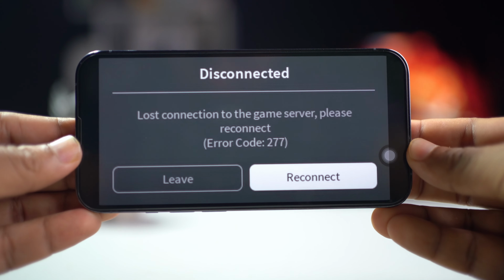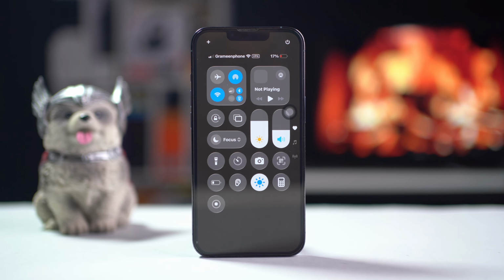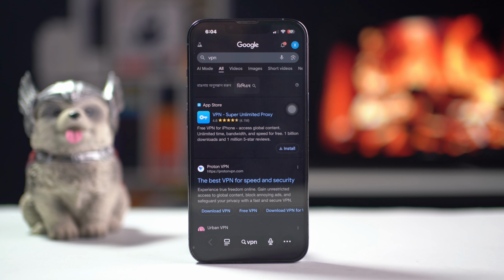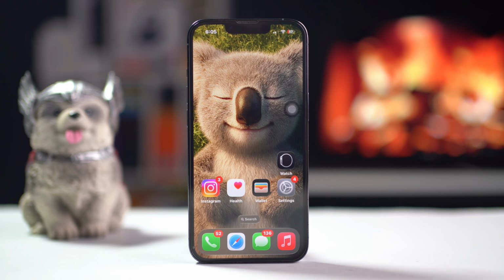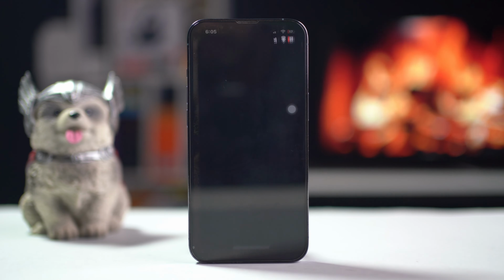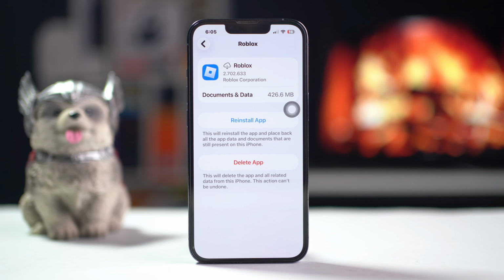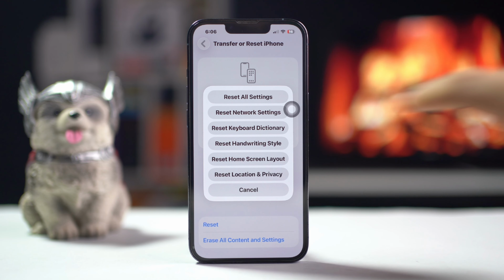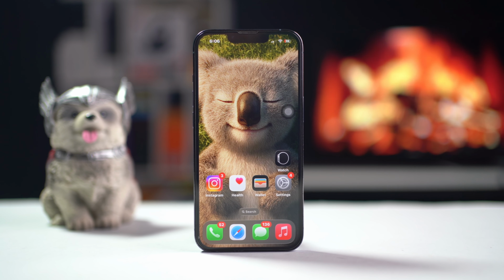How to Fix Roblox Game Connection Lost on iPhone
Are you constantly getting the “game connection lost” error while playing Roblox on your iPhone and don’t know how to fix it?

This issue can be frustrating, especially when it interrupts your gameplay or prevents you from joining servers altogether. In this video, you’ll discover the most effective and proven ways to fix Roblox connection problems on iOS devices.

We’ll walk you through simple yet powerful solutions like checking your internet connection, switching between Wi-Fi and mobile data, resetting network settings, and ensuring Roblox servers are running properly. You’ll also learn how to update the app, clear background apps, and adjust iPhone settings that may be causing connectivity issues.

These methods are based on real fixes used by players facing the same problem, so you can quickly get back into your favorite Roblox games without interruptions. Follow each step carefully to restore a stable connection and enjoy smooth gameplay again on your iPhone.